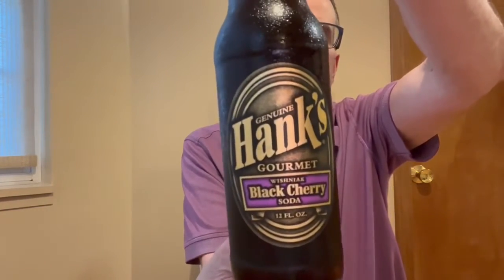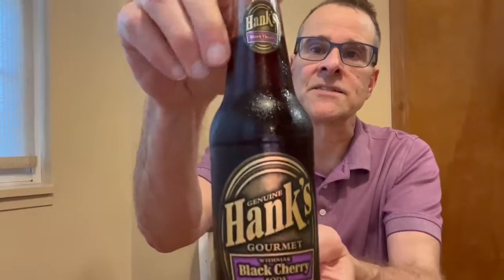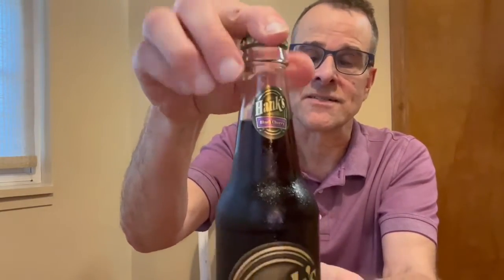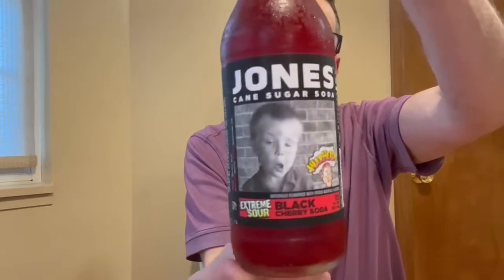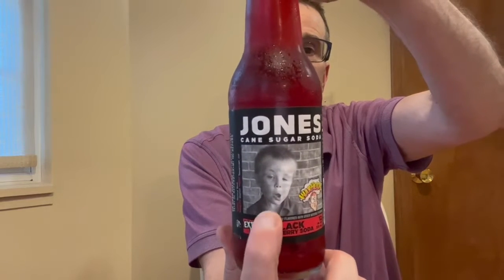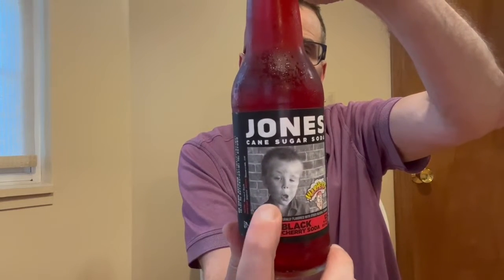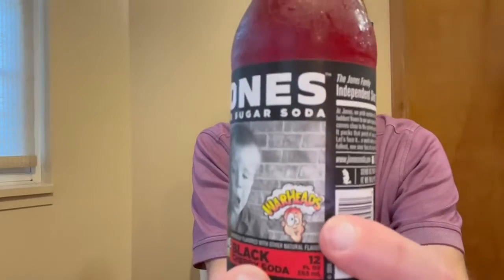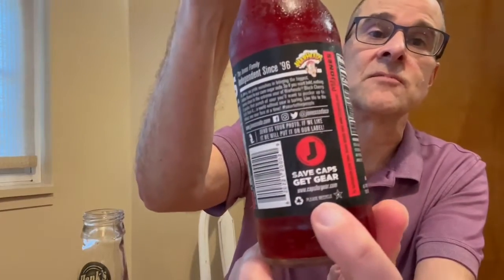Black Cherry Soda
Hank’s Soda vs. Jones Soda in the Black Cherry Battle